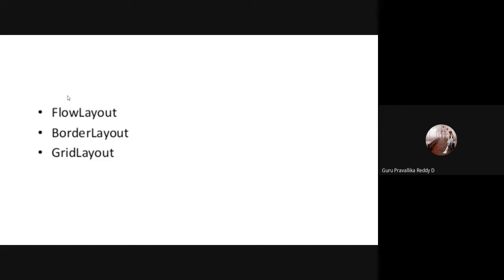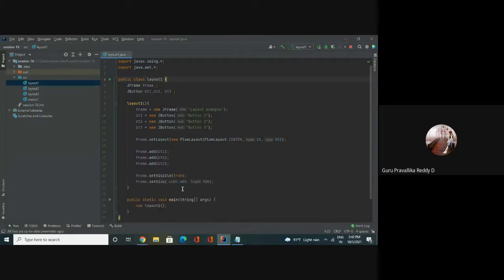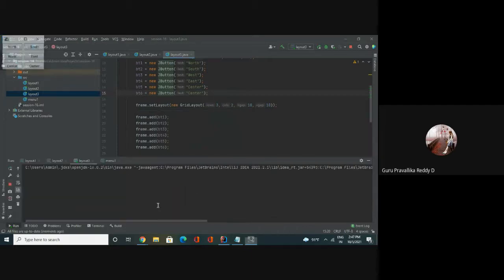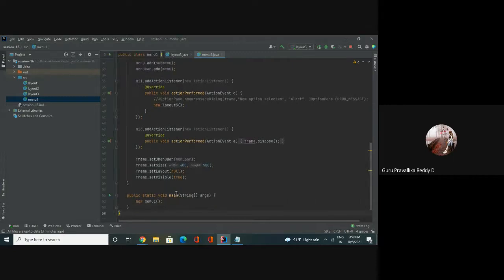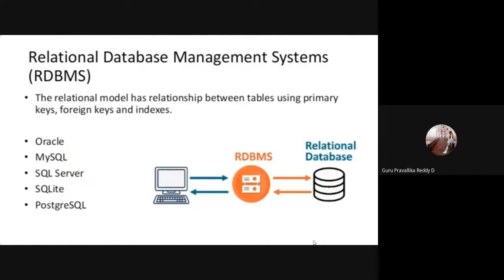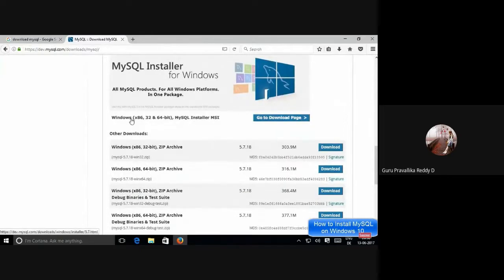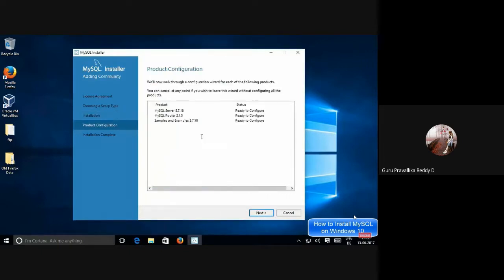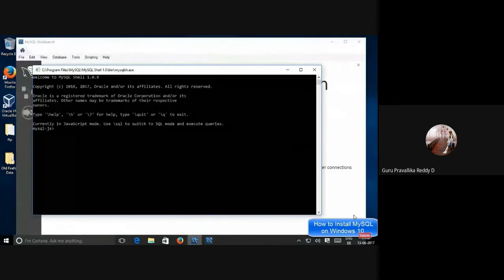Core Java+Sql (part-15)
Layout Managers(Flow Layout ,Border Layout, Grid Layout), JMenu, JMenubar, JMenuitem
SQL introduction and Mysql Installation Process
(You can click also 🙈)